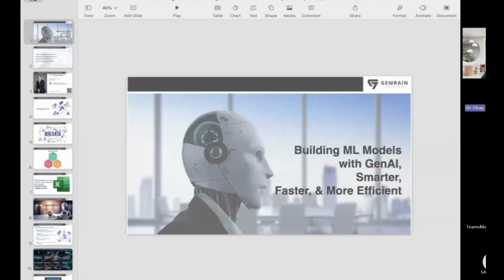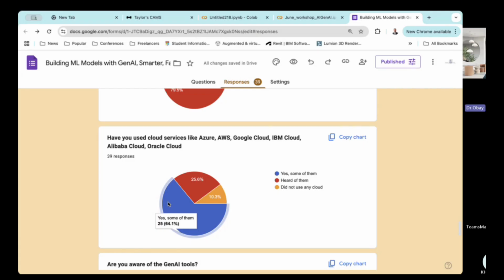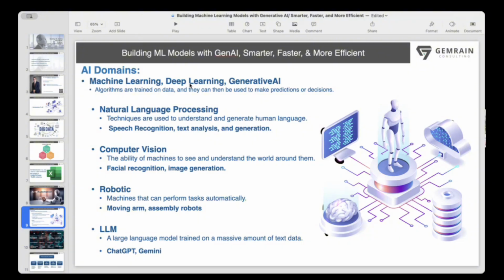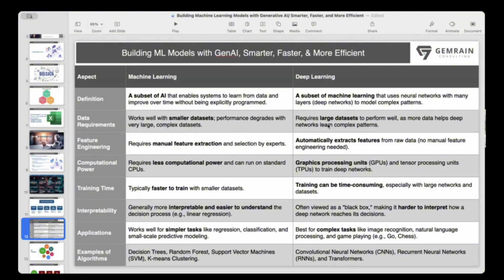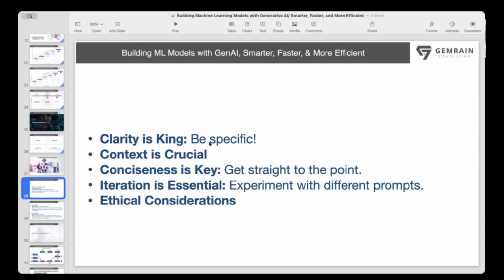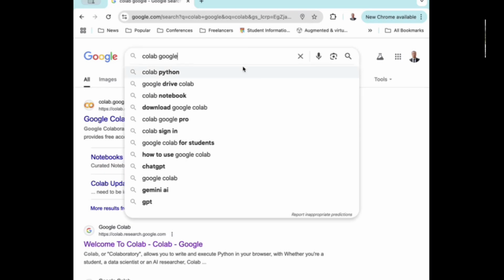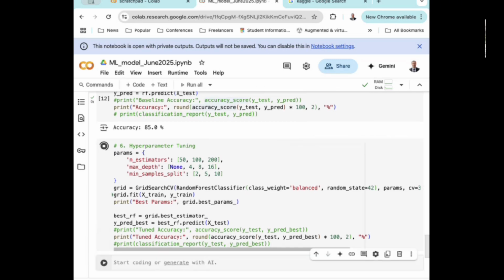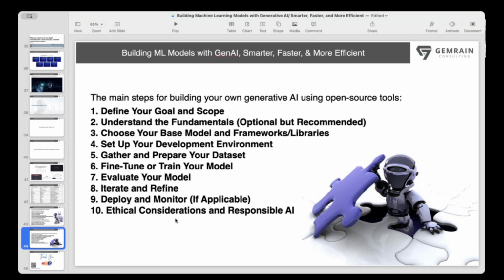Building Machine Learning Models with Generative AI: Smarter, Faster, and More Efficient (Recording)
The field of machine learning is undergoing rapid transformation with the integration of Generative AI (GenAI). This workshop explores how tools like

ChatGPT, Gemini, Claude, and GitHub Copilot can accelerate and enhance every stage of the ML pipeline - from data preprocessing to model deployment - while maintaining robust Python-based implementations.

𝘞𝘖𝘙𝘒𝘚𝘏𝘖𝘗 𝘉𝘌𝘕𝘌𝘍𝘐𝘛𝘚
- Efficiency Gains: Learn to automate repetitive coding tasks
- Quality Improvement: Enhance models with AI-driven insights
- Future-Readiness: Stay ahead in AI-augmented development
- Practical Focus: Hands-on exercises with real-world datasets

This workshop blends cutting-edge AI techniques with proven Python-based machine learning practices, providing attendees with immediately applicable skills for today's data-driven environment.

- Data scientists and ML engineers seeking to optimize workflows
- AI researchers interested in AI-assisted development
- Business analysts transitioning to data-driven roles
- Python developers expanding into machine learning
- IT professionals implementing AI solutions

By completing this workshop, participants will:
- Understand how GenAI integrates with traditional ML workflows
- Apply AI tools to automate data preprocessing and feature engineering
- Generate and optimize ML models using AI-assisted coding
- Implement AI-powered debugging and performance tuning
- Develop strategies for responsible AI integration in ML projects

𝘓𝘦𝘢𝘳𝘯𝘪𝘯𝘨 𝘖𝘶𝘵𝘤𝘰𝘮𝘦𝘴
Participants will gain practical skills to:
- Reduce development time through AI automation
- Improve model accuracy with AI-generated optimizations
- Streamline debugging and maintenance processes
- Make informed decisions about AI tool adoption